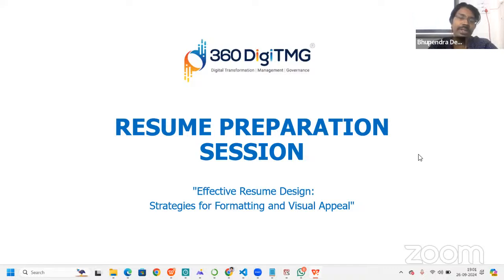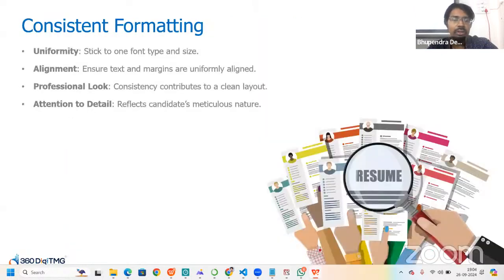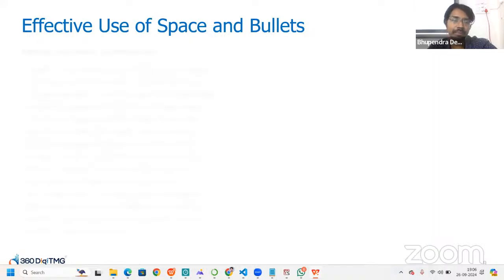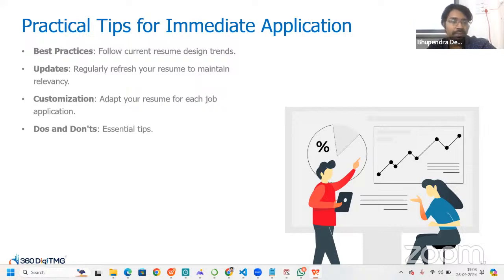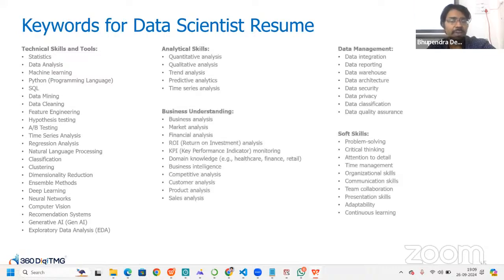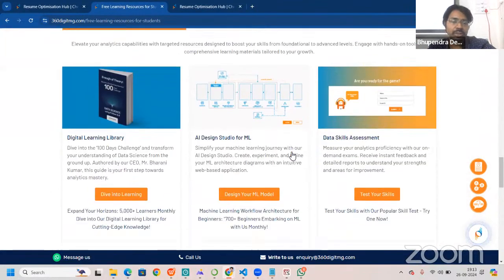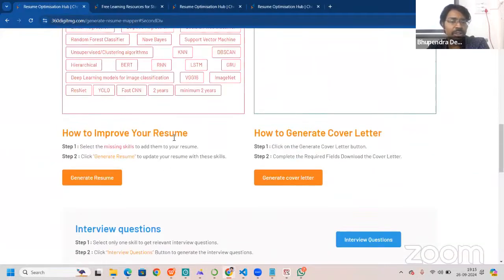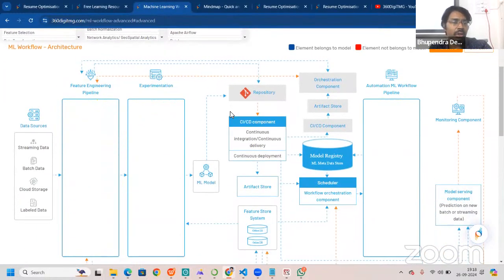Resume Building | 26th September | 360DigiTMG